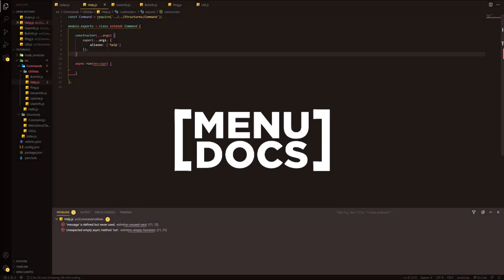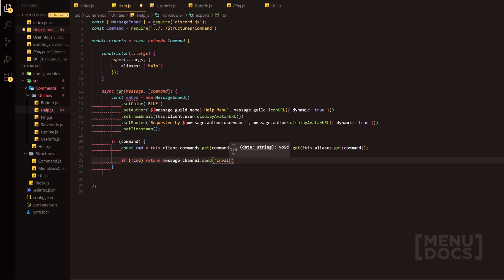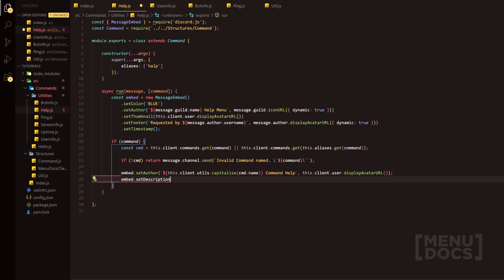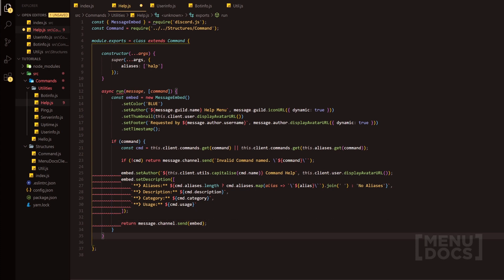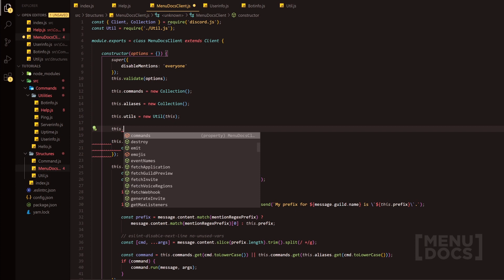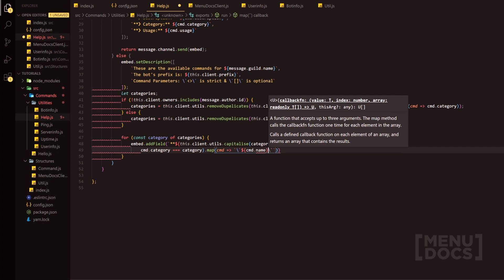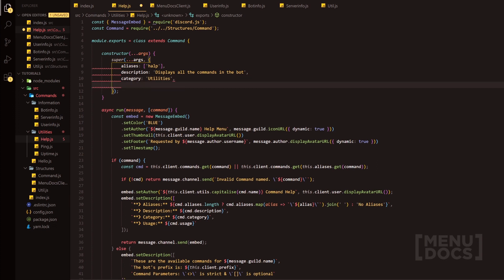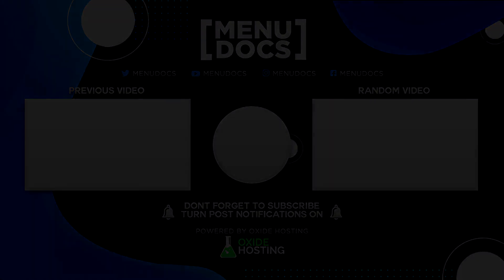Discord.js v12 Bot Tutorial - Help Command (Episode #7) | MenuDocs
Hope you enjoy the next step to creating an epic bot!